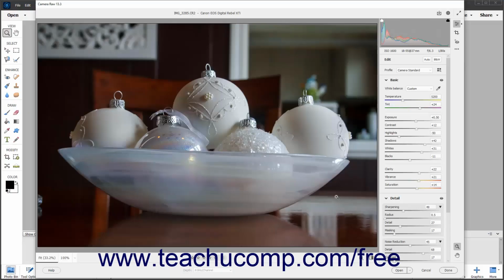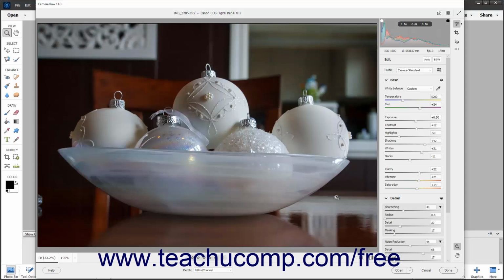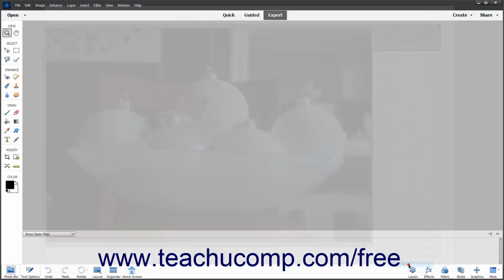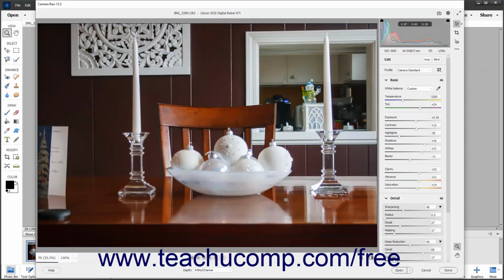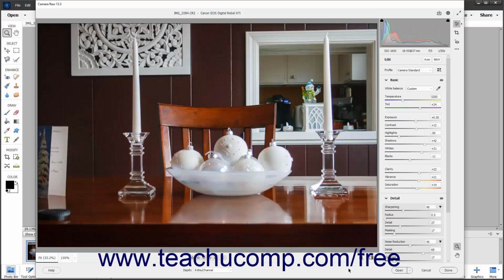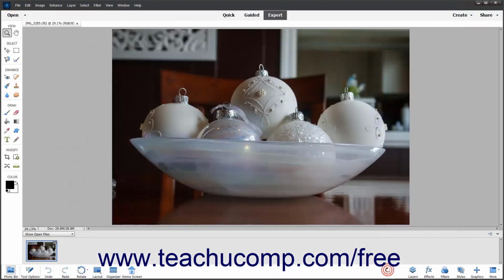Learn How to Open Processed Camera Raw Files in the Editor Photoshop Elements 2022 Training Tutorial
Learn how to open processed camera raw files in the Editor of Photoshop Elements 2022 A clip from Mastering Photoshop Elements Made Easy.